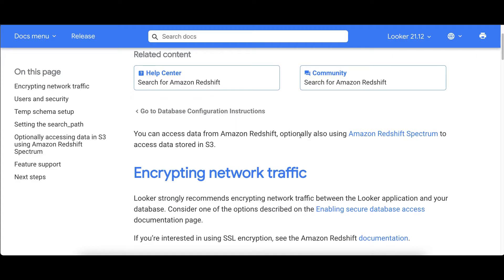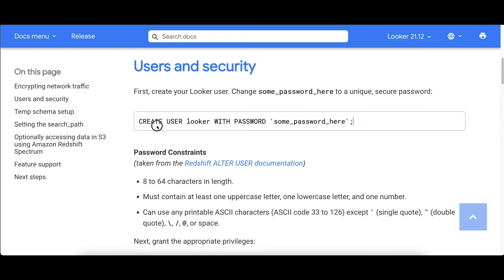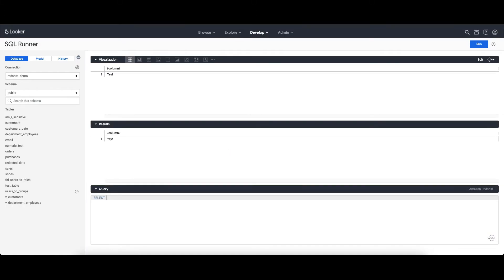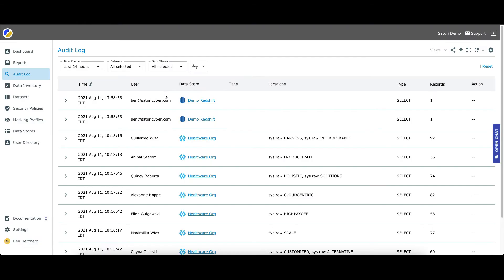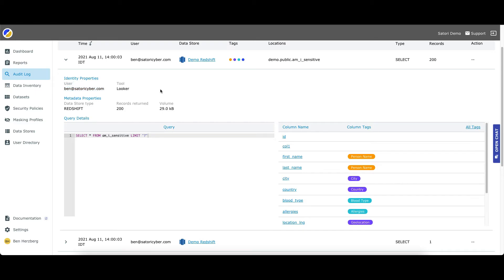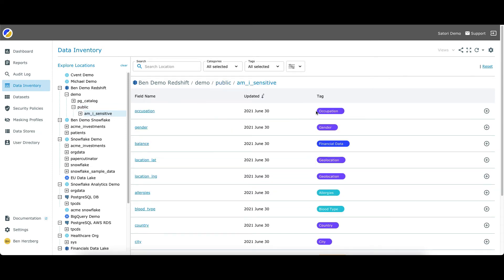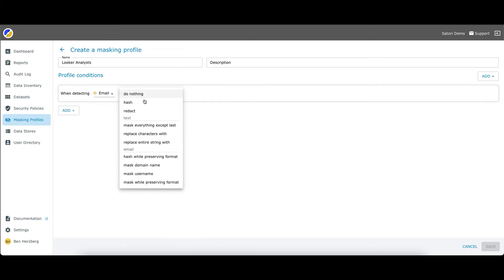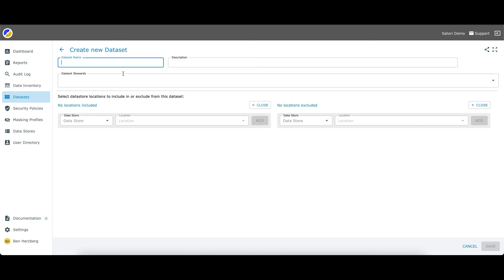Redshift & Looker DataSecOps With Satori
A quick video of how Satori helps you with your DataSecOps when using Looker and Redshift.